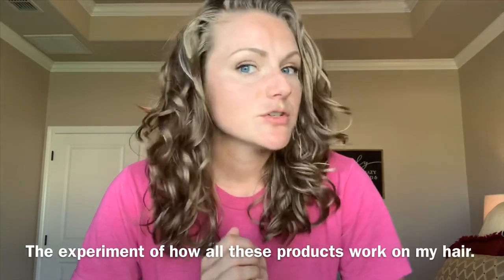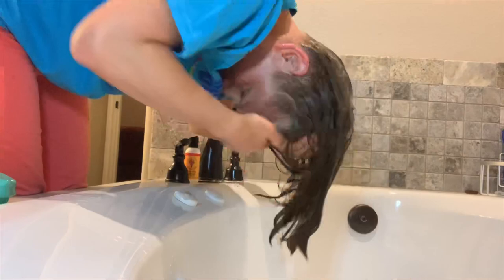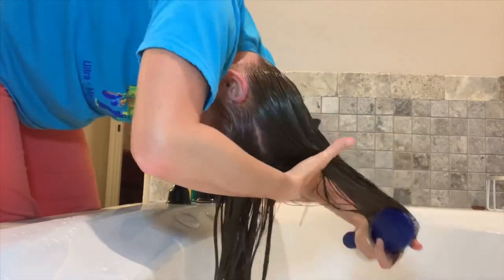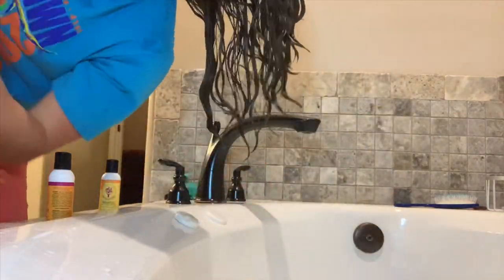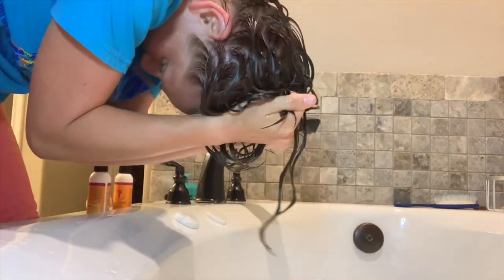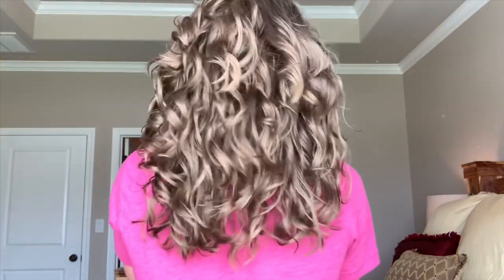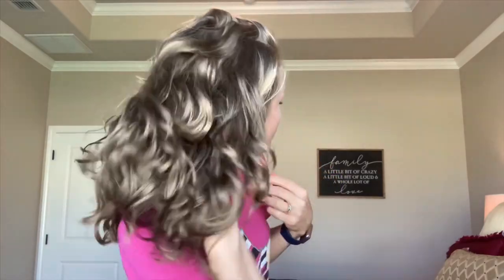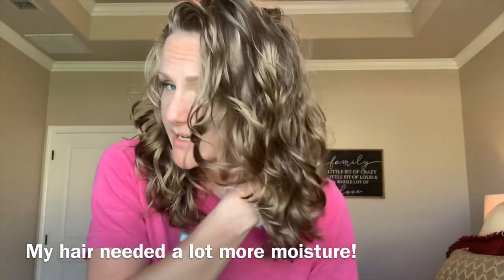One Brand Washday with Jessicurl 2A, 2B, 2C Hair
Alright! Here is the first video in a new series I am starting on my channel of all One Brand Washdays! I will be using all products from one brand and giving you my thoughts on the line. Please check out the links below for all products mentioned!

Amazon Shop with all my faves!

Jessicurl Gentle Lather Shampoo
Jessicurl Aloeba Daily Conditioner
Jessicurl Spiralicious Gel
Jessicurl Confident Coils Solution

Dyson Blow dryer
Xtava Black Orchid Large Hair Diffuser
Satin Bonnet
Puff Cuff
Curly Girl: The Handbook

Please
How I up my YouTube game!